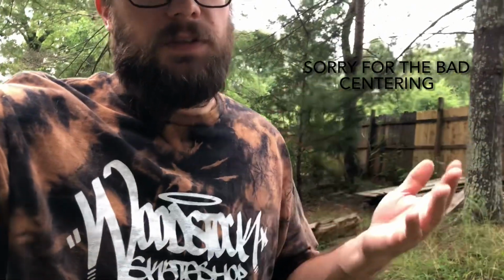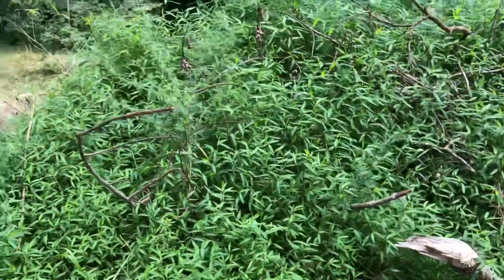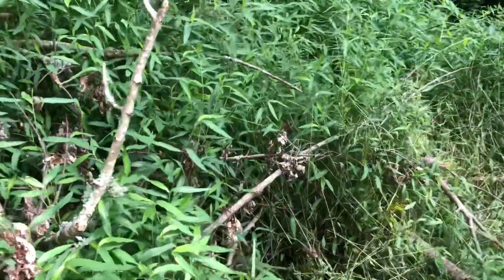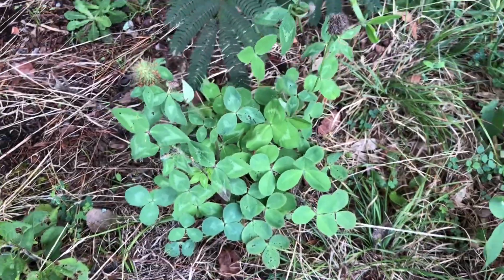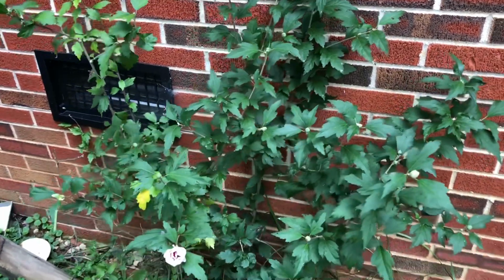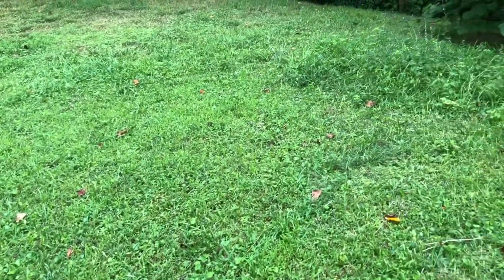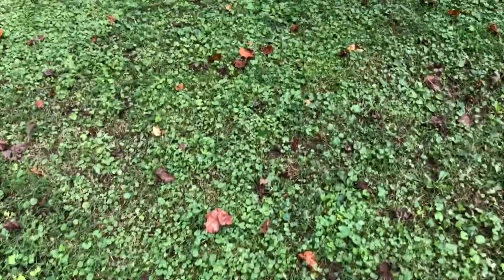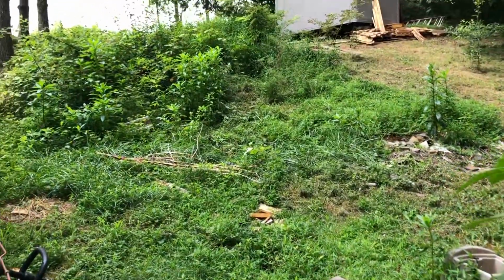The battle between Native and Invasive plants on our land!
We let most of our 3/4 of an acre in north East Tennessee do it’s own thing for almost two years. From that we’ve found good and bad plants emerging. These are just a portion of what we have found.
Japanese stiltgrass, creeping Charlie, winter creeper and mimosa trees.
Perennial wildflowers, native trees and shrubs.